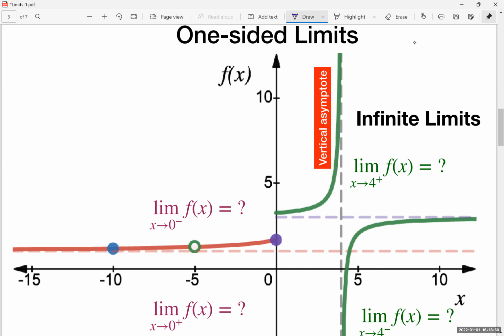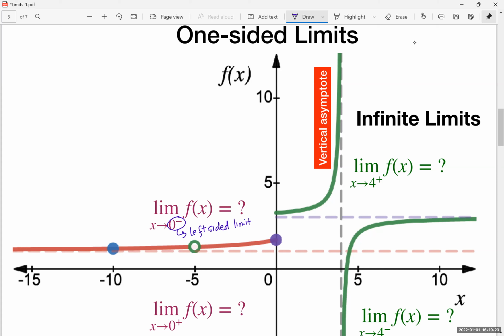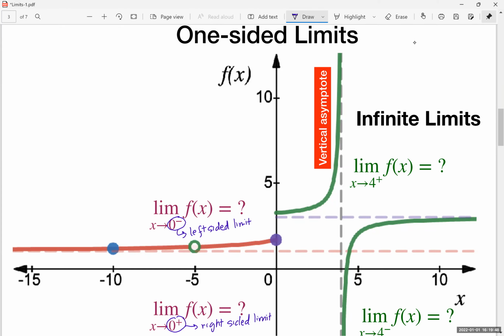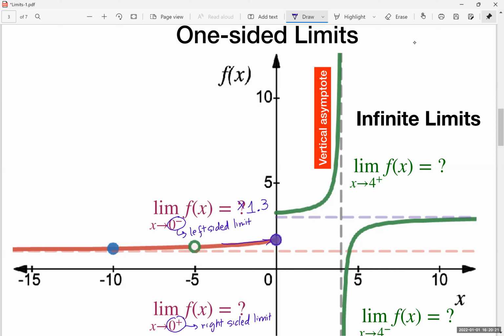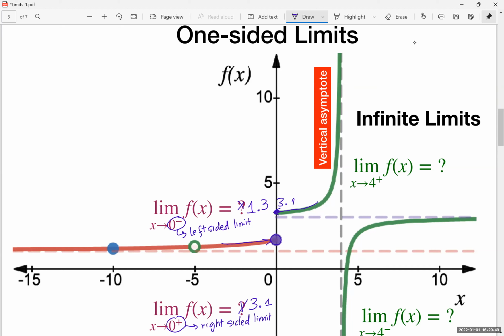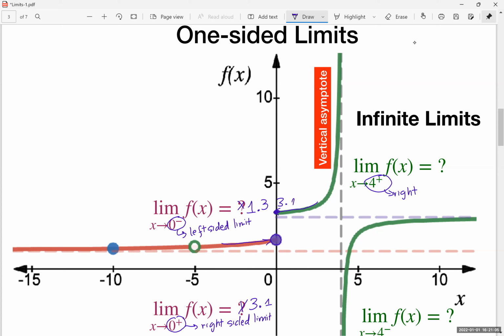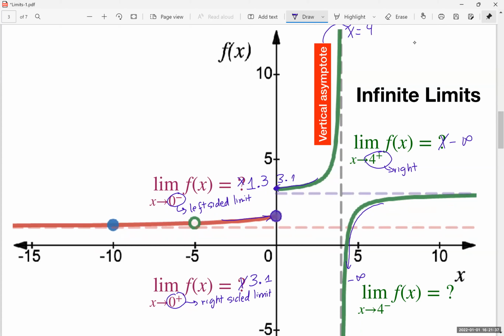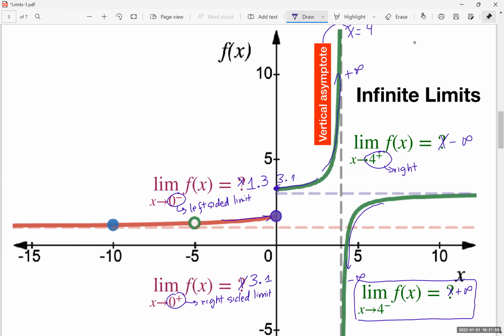Short: One-sided limits and Infinite Limits